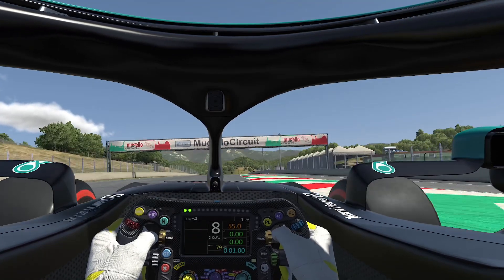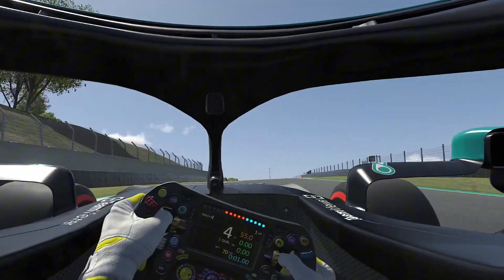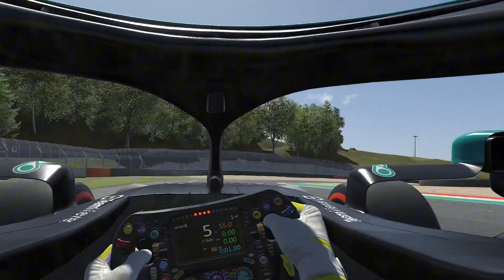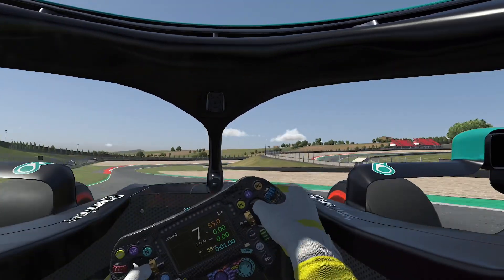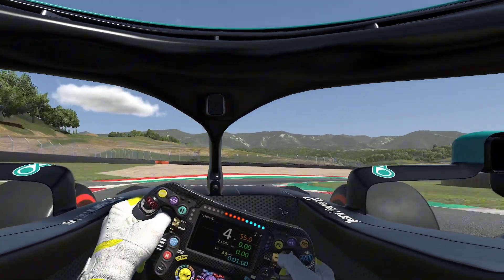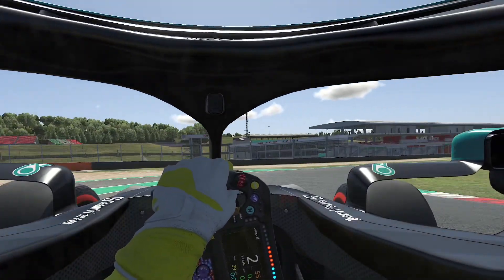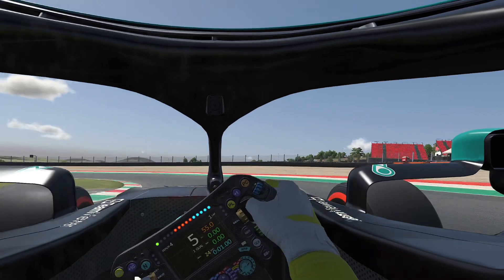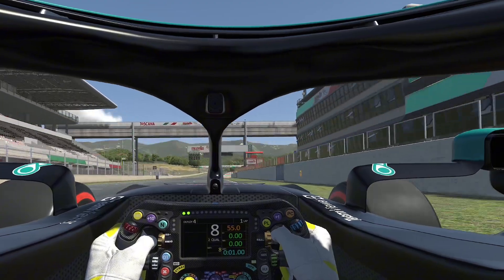iRacing Best Track? iRacing New Content - Mugello Circuit + F1 = WOW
Dive into the heart of iRacing's newest masterpiece – the Mugello Circuit, paired with high-speed F1 action.

Brace yourself for the ultimate thrill ride as we explore every turn and push the limits.

Is this the best track in iRacing?